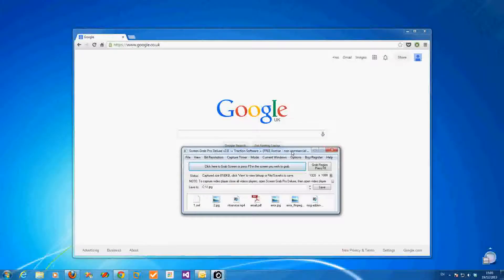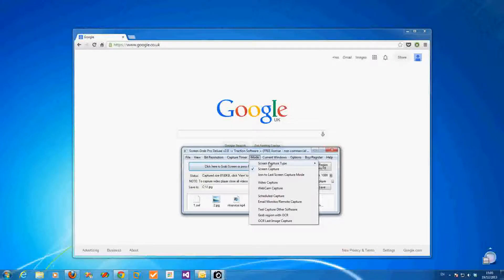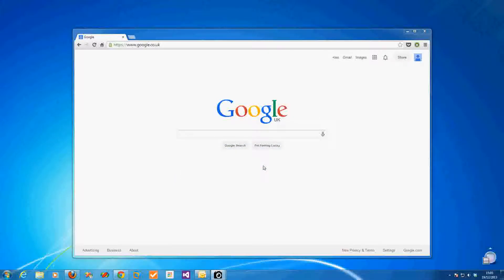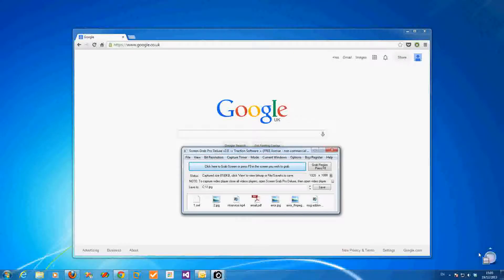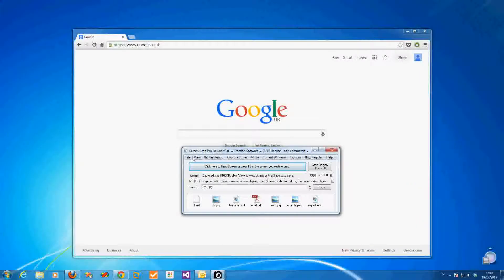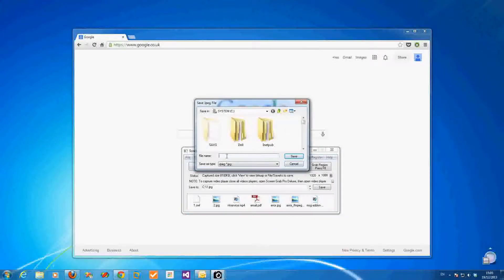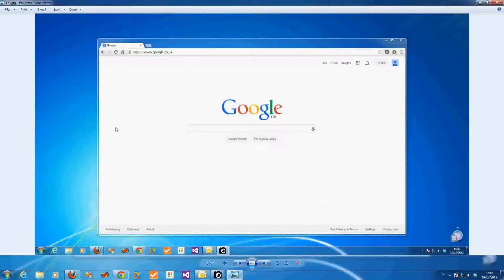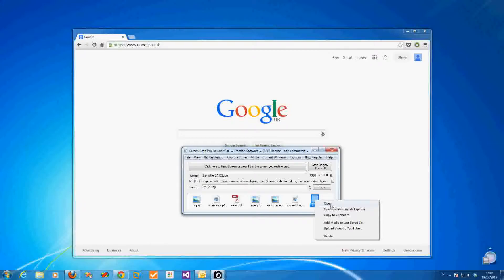Screen Grab Pro Deluxe - How to Screen capture the full screen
Quick introduction to Screen Grab Pro Deluxe screen capturing the full screen.